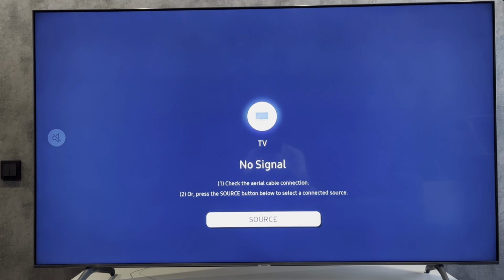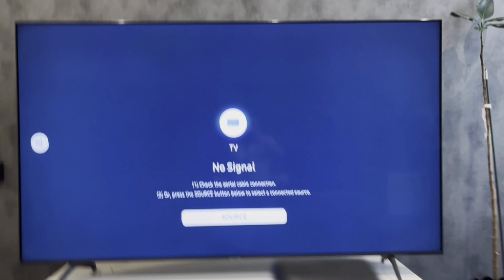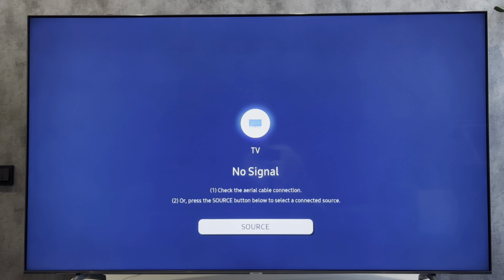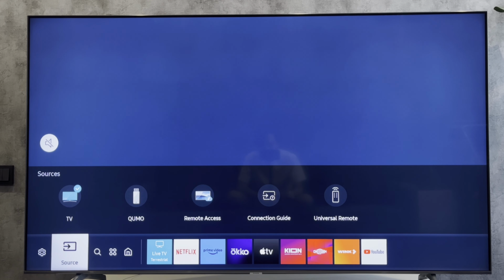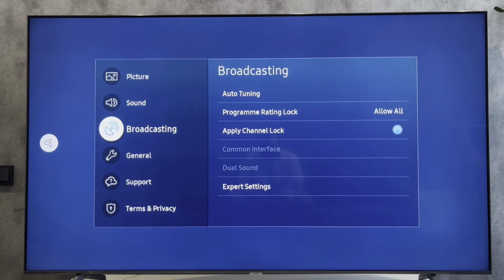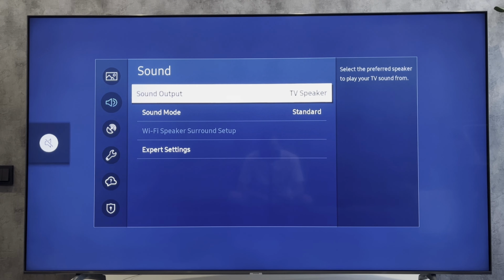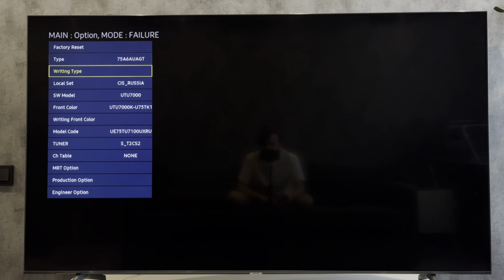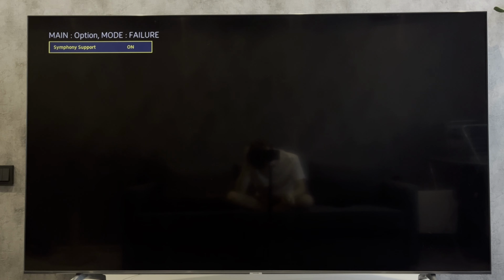How To Activate Q Symphony On Samsung TV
How To Activate Q Symphony On Samsung TV 2024
Today I will tell you How To Activate Q Symphony On Samsung TV
Let's go.
Connect your soundbar to your TV via HDMI ARC or optical cable
open settings
all settings
general
external device manager
turn on anynet+
sound
sound output
select tv+soundbar
If q symphony is not available, then press mute 119 ok
1234
option
mrt option
symphony support
turn on
turn off tv
wait 5 seconds
turn on tv
That's it, now you know How To Activate Q Symphony On Samsung TV